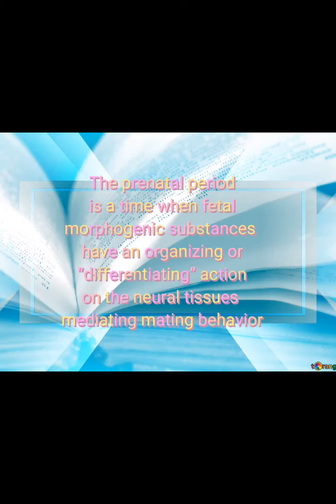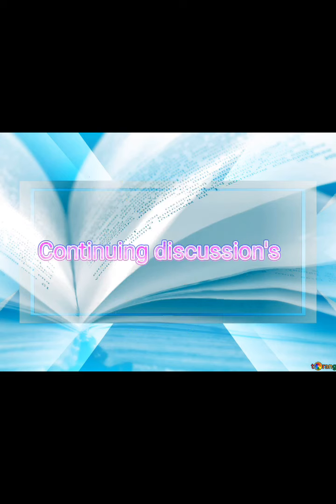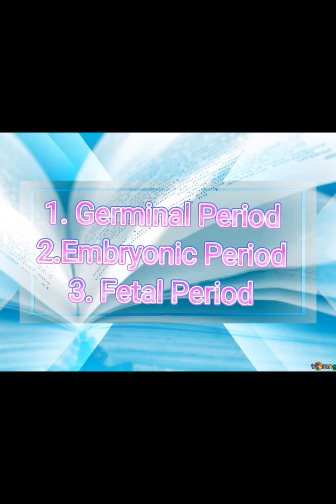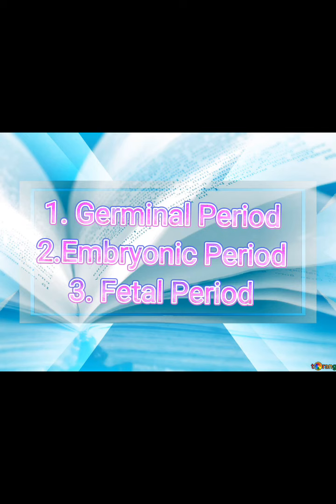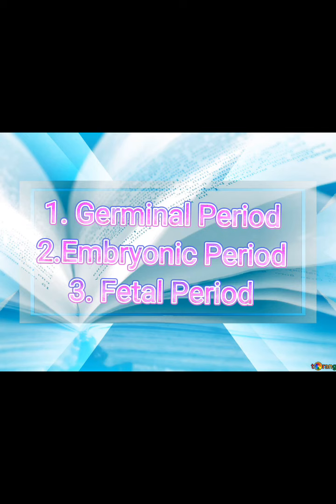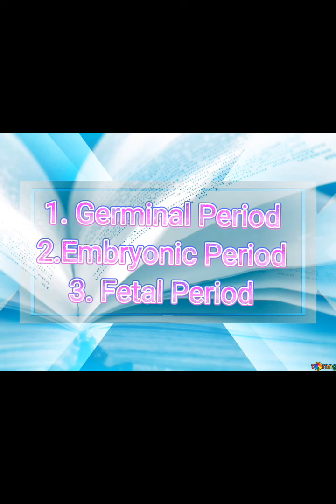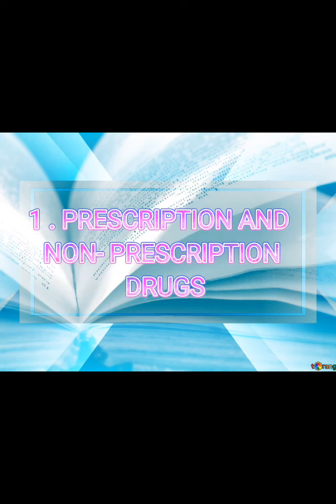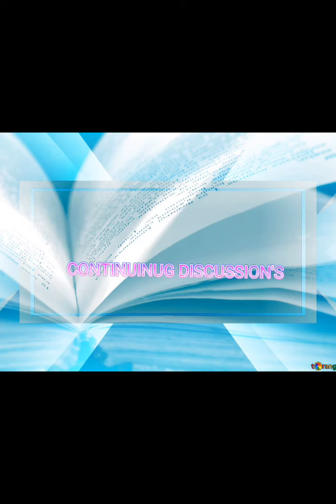PED1 UNIT REQUIREMENT (ORAL REPORT) - REGINE L. LOPEZ